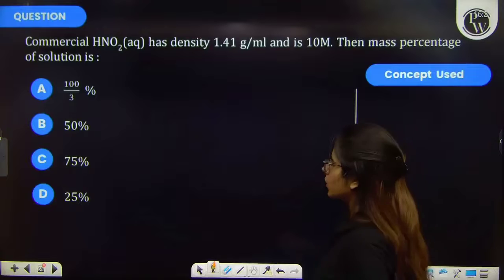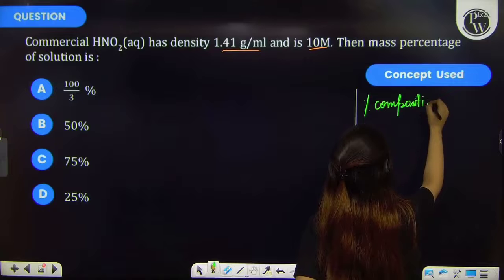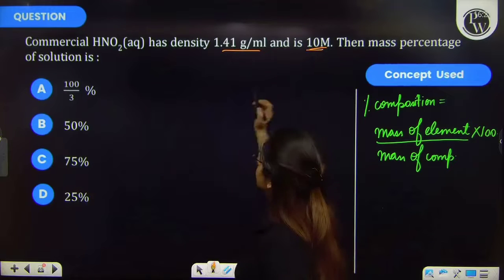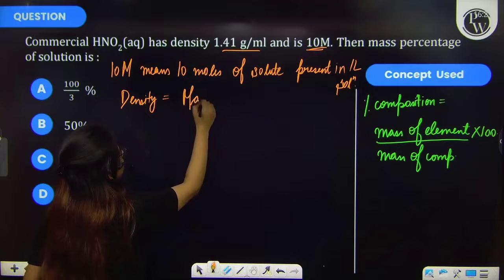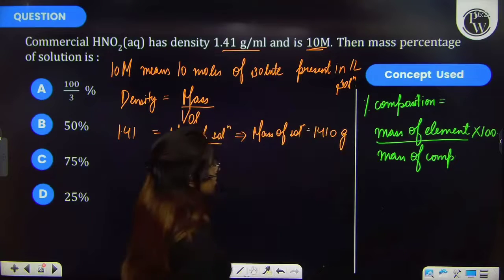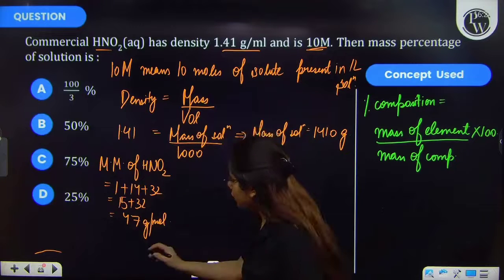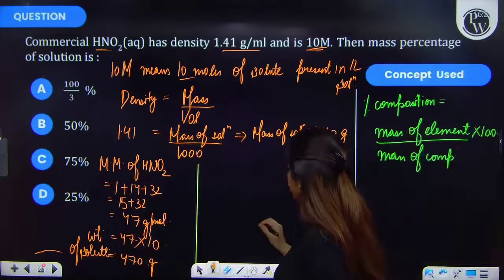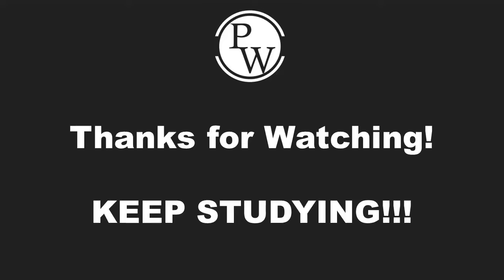Commercial HNO2(aq) has density&nbsp;1.41&#160;g/ml and is 10&#160;M. Then mass percentage of so....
Commercial HNO2(aq) has density&nbsp;1.41&#160;g/ml and is 10&#160;M. Then mass percentage of solution is 📲PW App